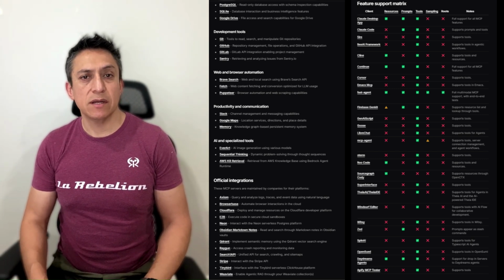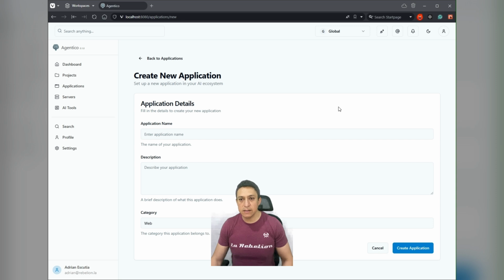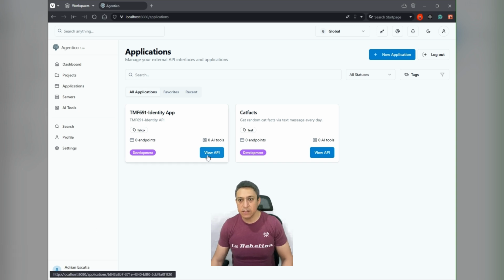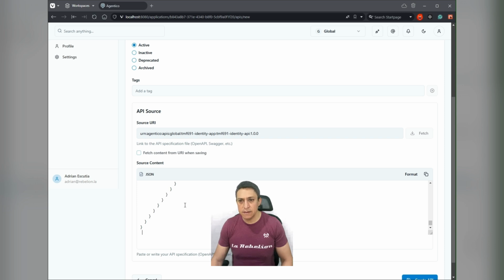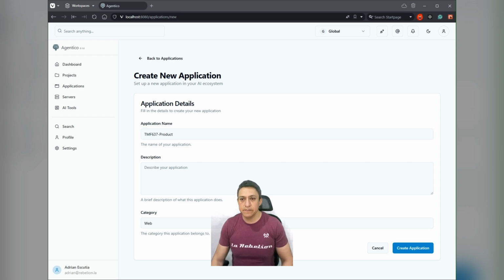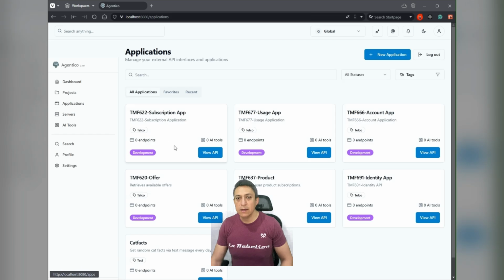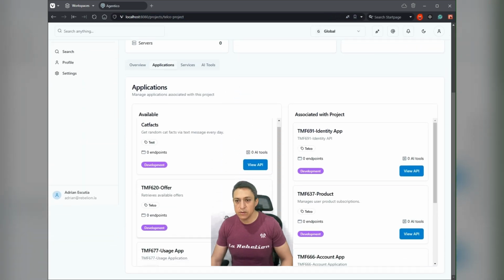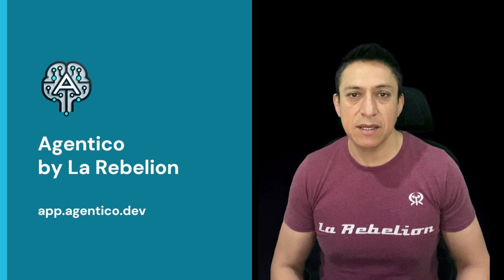How MCP Can Help Organizations Improve Customer Experience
First of all, this is a hypothetical scenario, but it applies perfectly to real-life use cases! I want to help you to visualize the potential of MCP.

Imagine a world where AI seamlessly integrates with your tools, automating tasks effortlessly. That’s precisely what Model Context Protocol (MCP) offers. And with big players like Zapier and Cloudflare jumping in, MCP is on the rise!

Stay with me; I’ll show you a real-world demo and explain why this protocol is a game-changer. Let’s dive in!

In this video, we break down:
✅ How Zapier & Cloudflare are integrating it
✅ A hands-on demo: Automating telecom back-office processes with MCP
✅ How to map applications to tools and deploy them in a real-world environment

 Whether you're a DevOps engineer, AI enthusiast, or product leader, this is a must-watch!

🔗 Watch now and explore the future of AI automation!
📢 What industries do you think will benefit most from MCP?

- let me know if you want to see it in action! Free access for early adopters.